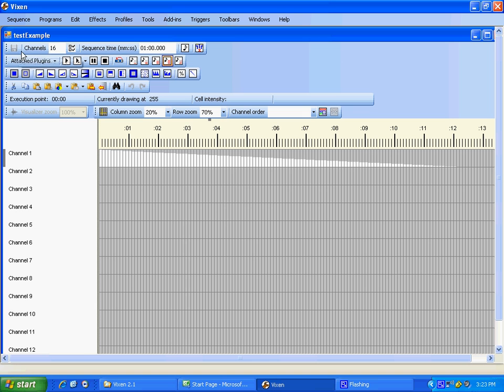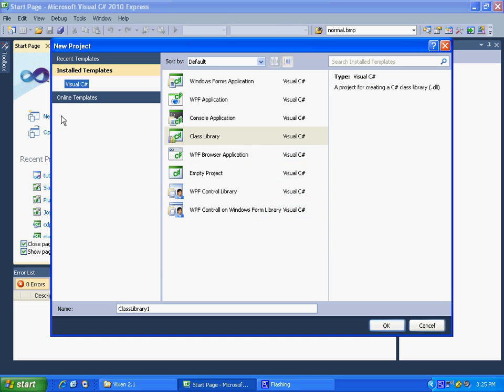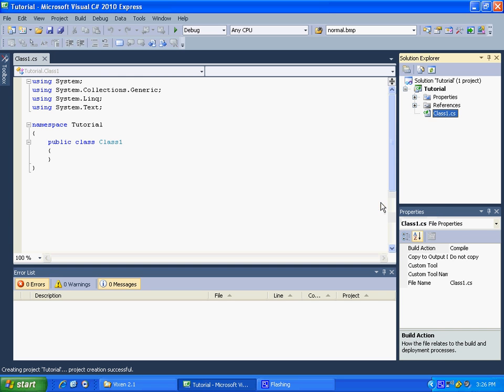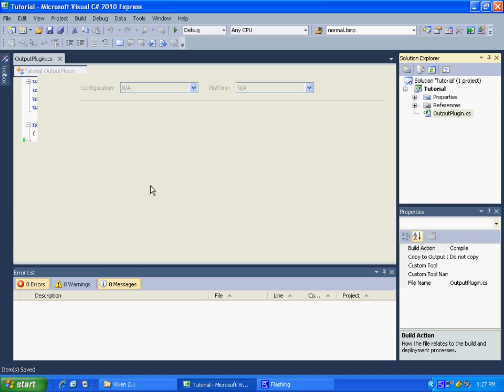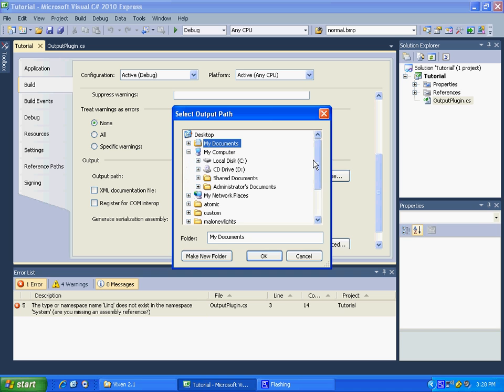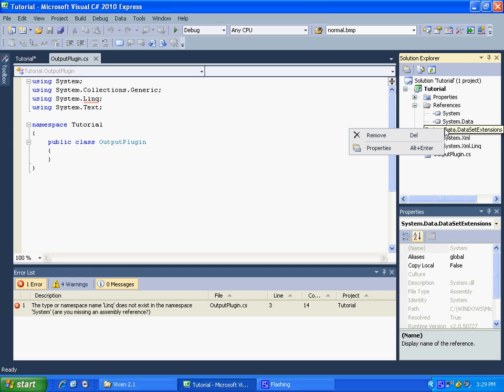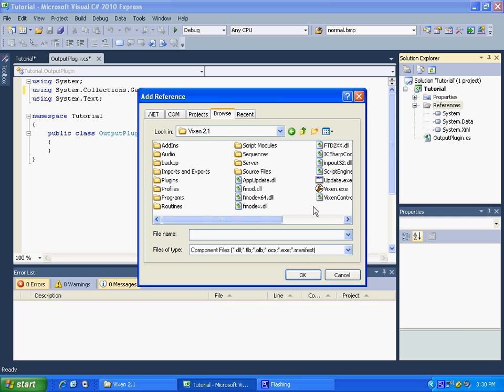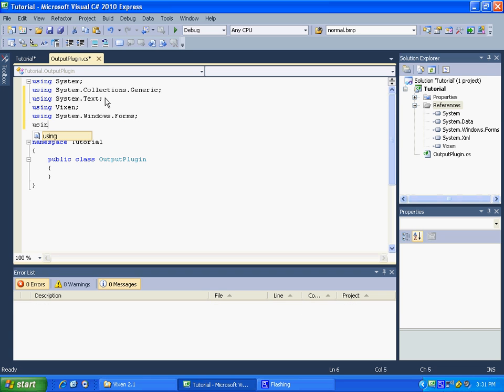Plugin Tutorial Part 1.avi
Vixen Plugin Programming Tutorial